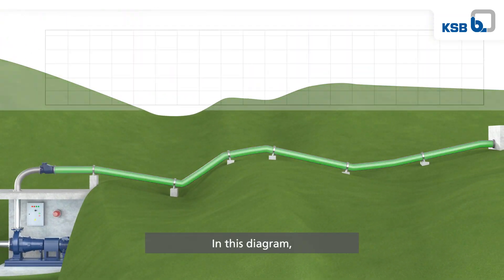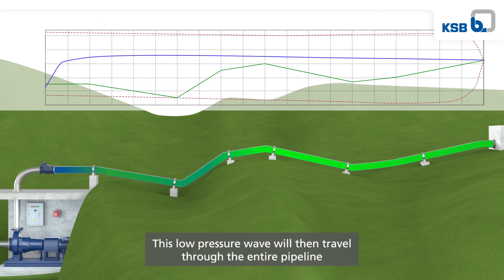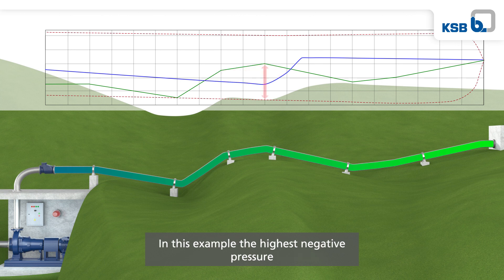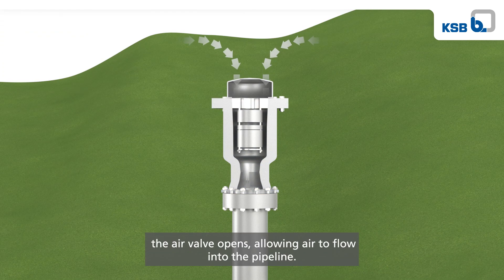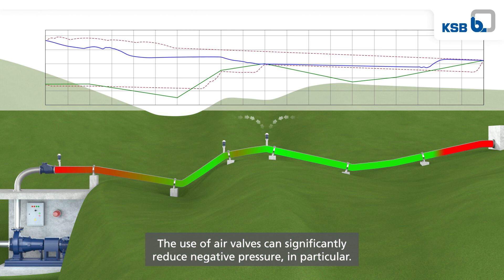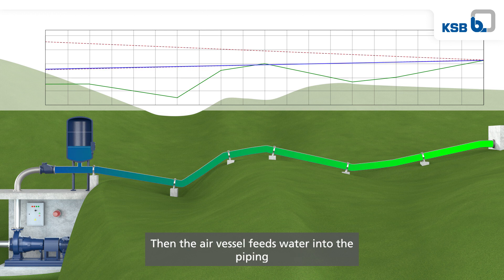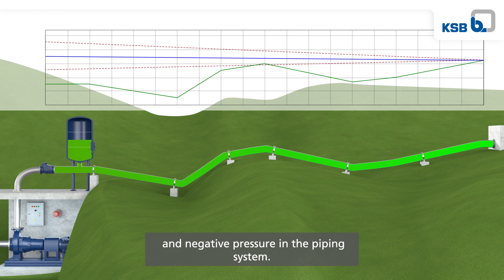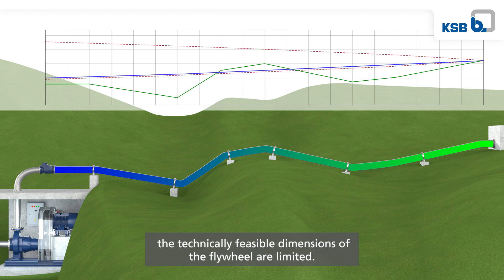How to protect your pipeline from pressure surges.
KSB has a wealth of experience to help you protect against any drastic consequences.